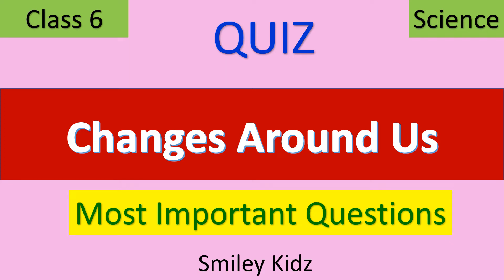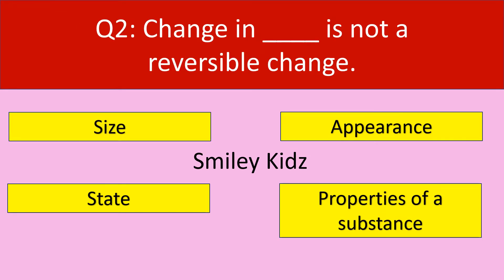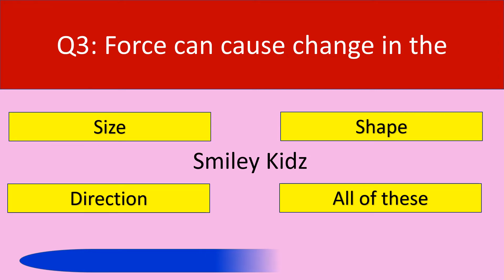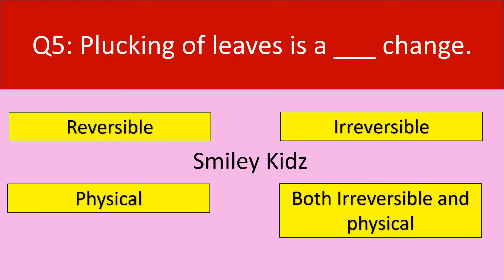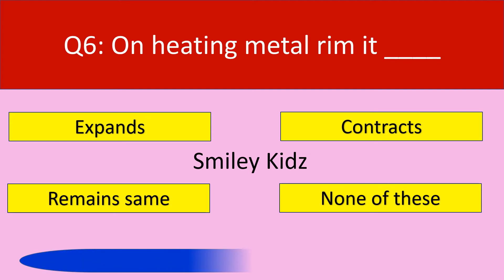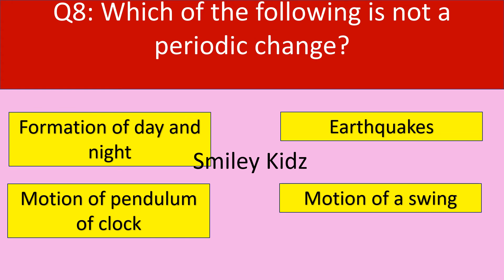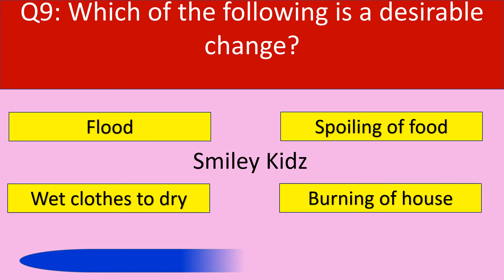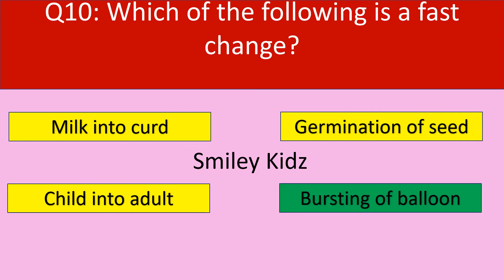Quiz on Changes around us | Class 6 Science